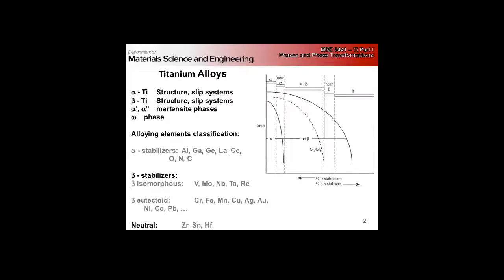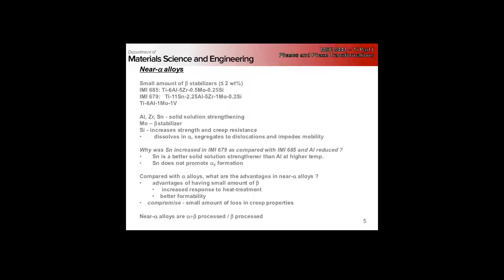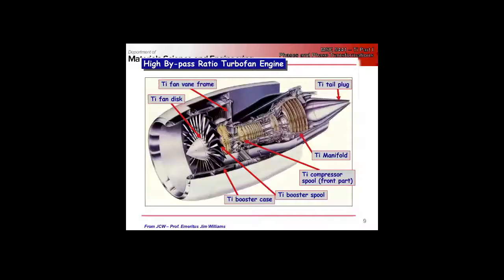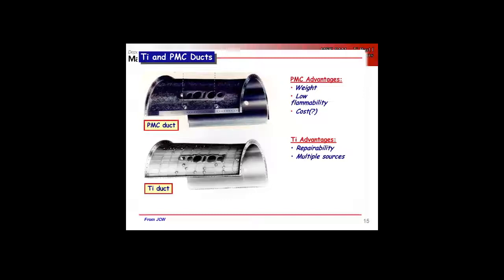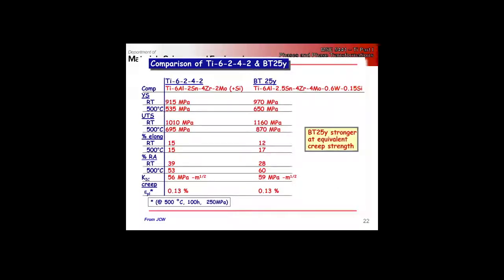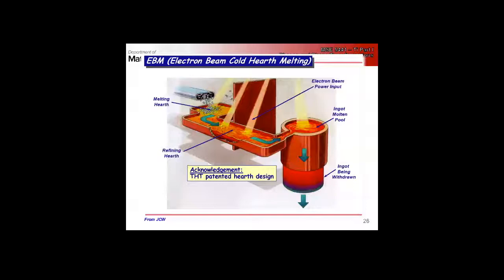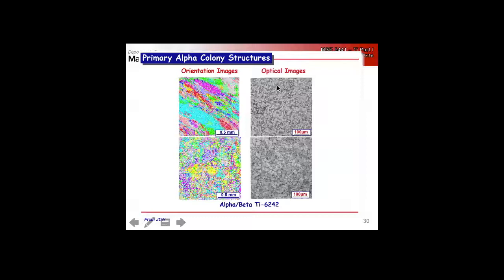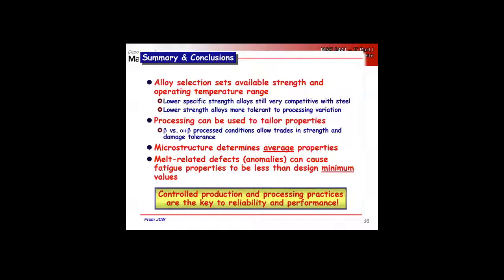MSE 5441 - 11/15/2017 Titanium and Alloys Part 3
Alpha and Alpha+Beta Alloys and Applications